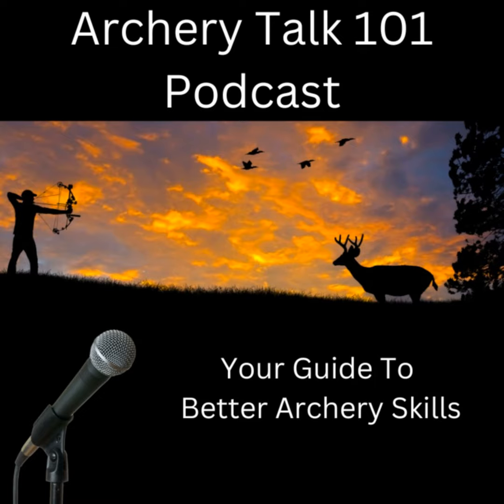E202. Interview with Spanky Brooks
Today we talk with Spanky Brooks about his archery exploits.
We talked about his first bow being a Ben Person bow, and then shooting the Bear Whitetail II bow, and we both started with the same bows. Spanky living and hunting in Kansas and myself living and hunting in Nebraska.
We talked about how the advancements in archery have come a long way in just the last few years.
Ready to elevate your archery skills to new heights?